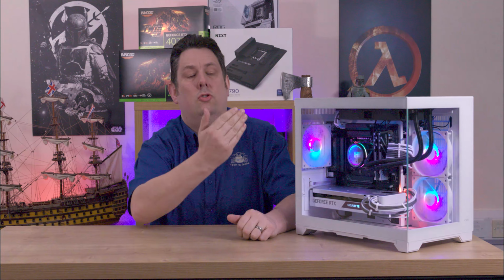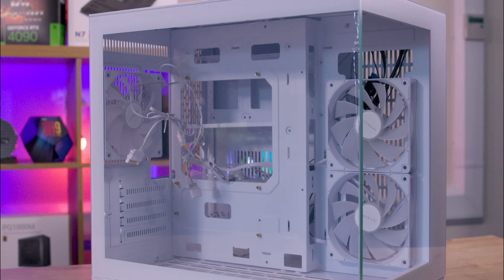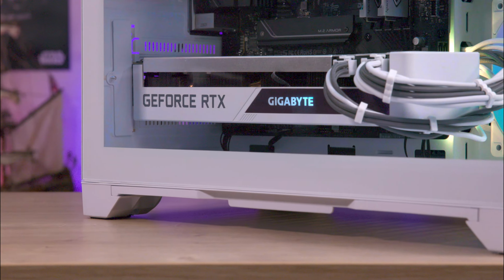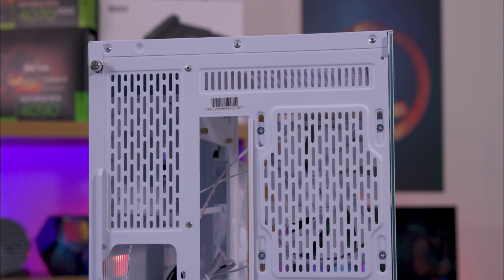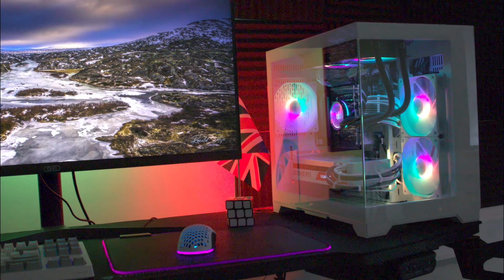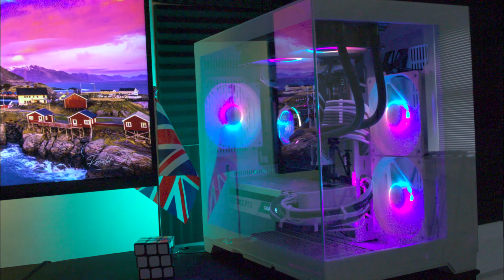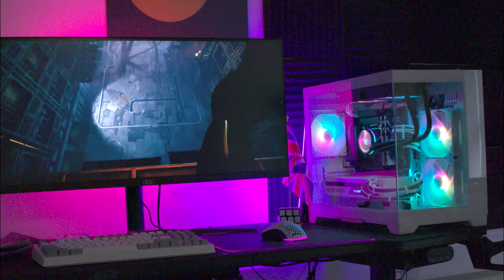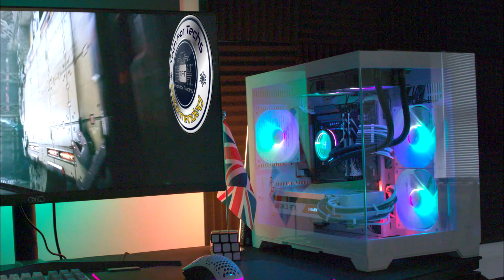Check Out The TECWARE VXN Evo: Is This Ultimate Dual Chamber MATX ARGB Case? Review and Build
Dual Chamber mATX / mITX Chassis - Fish Tank Style giving you so much room to plan and install your build
"Infinity Glass" TG Side Panels - Gives your build the viewing angles you need without compromising panel edges
Removable Dust Filter - Easily slide out the integrated Bottom Dust filter
Powered with Omni Core - Preinstalled with 3 x 120mm ARGB Fans (Daisy Chained)
Reversed Blades for Front Facing Side intake Fans for best Cooling Performance
Huge Radiator Support - 240mm (up to) Radiator placement support in front, side or top
Huge 400mm GPU Clearance

00:00 Introduction to Tecware VXN EVO Case
An overview of the key features of the Tecware VXN EVO case, including its design, RGB illumination, and compatibility with various components.

01:23 Packaging and Dimensions
Details about the packaging of the case, its dimensions, and the storage options it offers for different types of hardware.

02:16 Cooling and Fan Setup
Information about the cooling capabilities of the case, the preinstalled fans, additional fan mounts, and support for different radiator sizes.

03:09 IO Panel and Tempered Glass Design
Description of the IO panel features, including USB ports and RGB controls, as well as the unique tempered glass design of the case.

04:30 Case Structure and Airflow
Insight into the structure of the case, including the rear and bottom features, as well as details about the airflow efficiency and noise levels of the fans.

05:27 ARGB Connections and Cable Management
Explanation of the ARGB connections, cable management options, and the challenges of concealing cables for a cleaner look in the case.

06:03 Performance Testing
Results of performance testing with the case, showcasing its effectiveness in cooling high-performance components like the NVIDIA 3070 graphics card and Intel i9 13900k CPU.

09:55 Summary and Recommendations
A summary of the strengths and areas for improvement of the Tecware VXN EVO case, highlighting its appeal for PC builders looking for a stylish and functional option.

Camera Setup
Main Camera - Canon R5C
Secondary Camera - Canon 90D
Backup Camera - Canon 70D
Camera Frame - SmallRig
Camera side handle
Main Lens
Macro Lens
Old - New Lens adaptor
Lens Filters
Weebill 3
Smooth 4
Lexar CFexpress Type B
Lexar SD cards

Category
Science & Technology